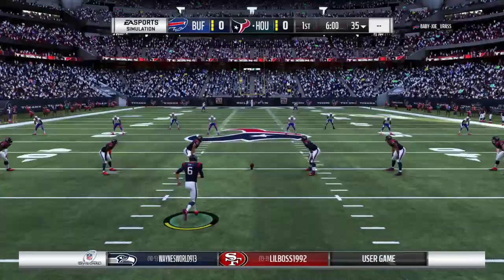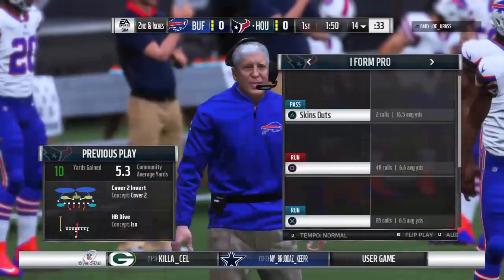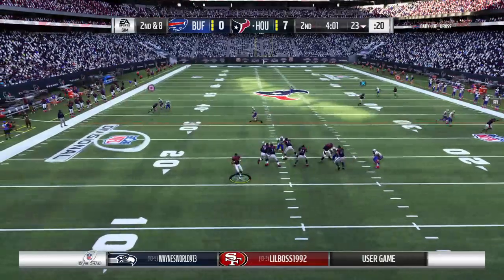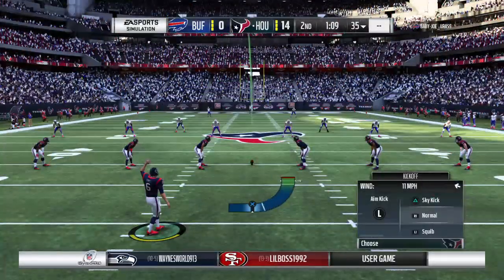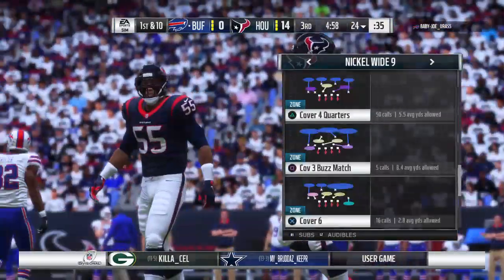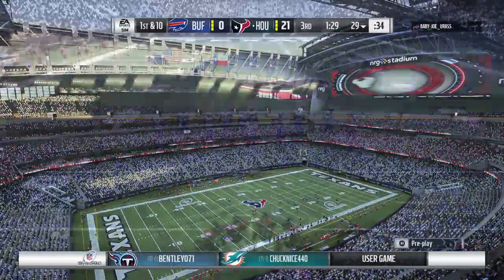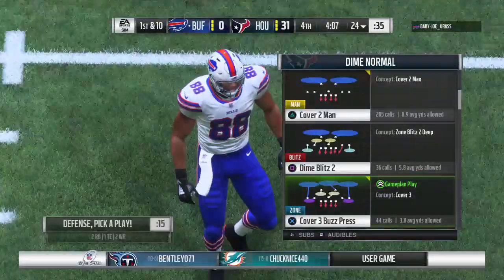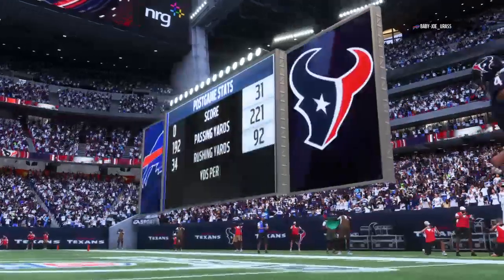MrPLUMMER247's Live PS4 Broadcast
🤬Gamers Madden OGs🤬